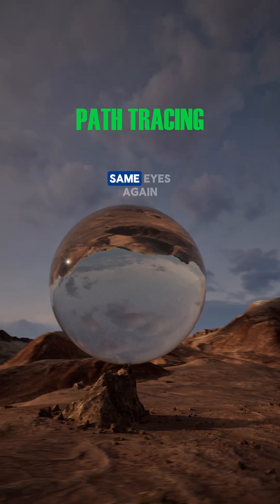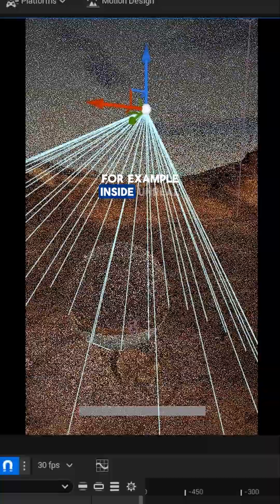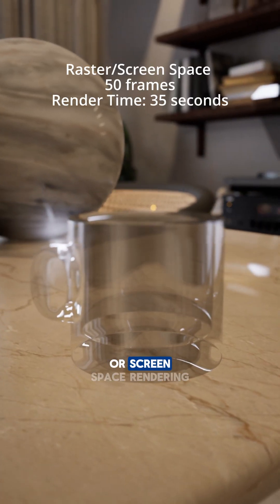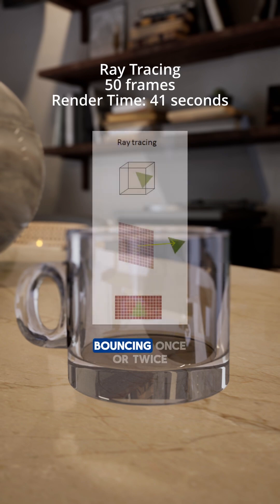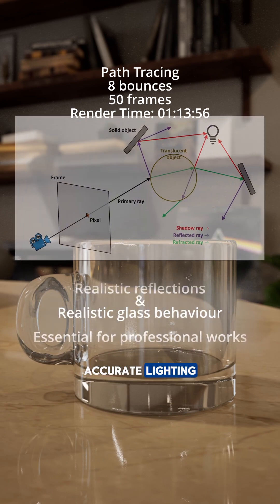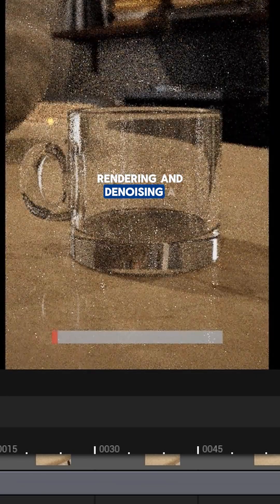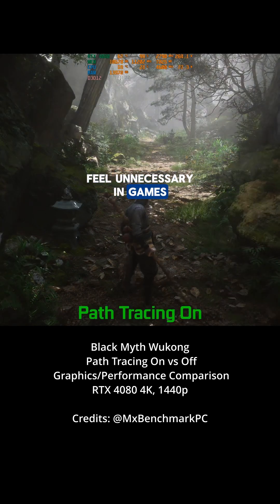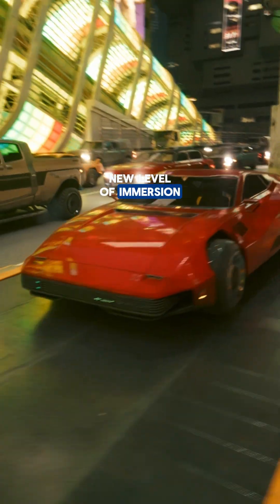Real Time Path Tracing is Wizardry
When you realize that Path Tracing is literally casting a ray for every pixel, with each bounce calculated to simulate the true behavior of light… you finally understand why it’s so demanding, even for the most powerful GPUs.

Although there are beautiful games that use only screen space effects and no ray tracing or PT at all, such as Red Dead Redemption 2 and Death Stranding 2.

One curiosity: Nvidia grants access to files to implement its technologies in games and projects made in Unreal. The RTX branch includes ReSTIR (Real-Time Path Tracing), DLSS 4, real-time denoisers, Reflex, and many other GitHub repositories.